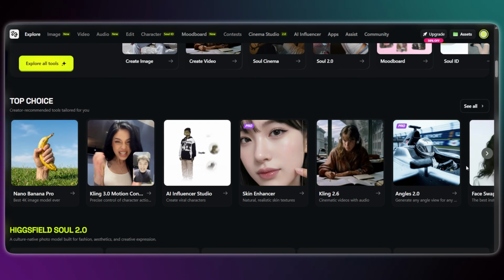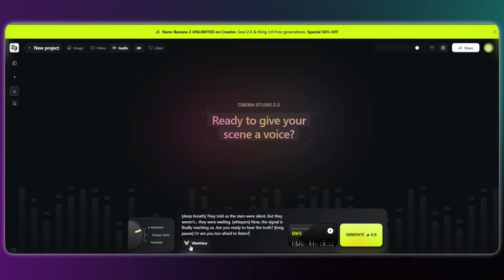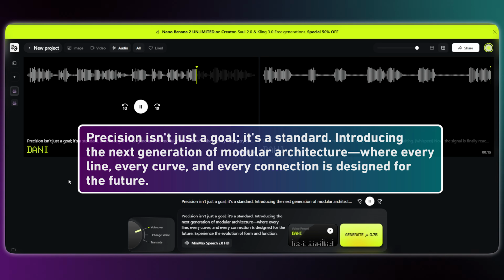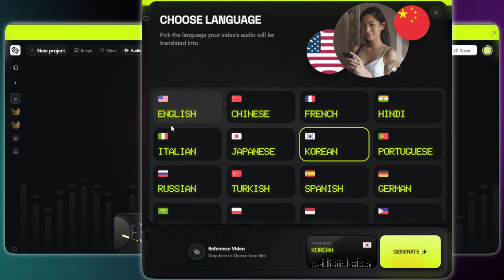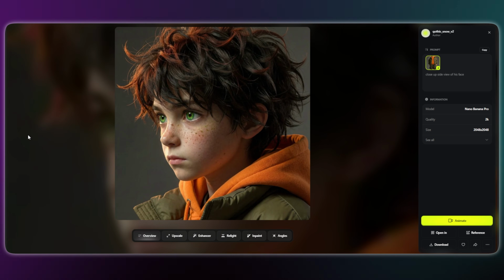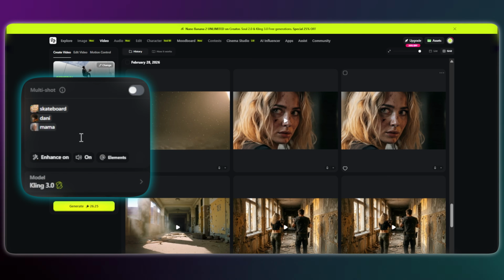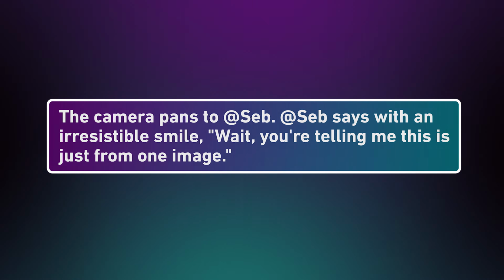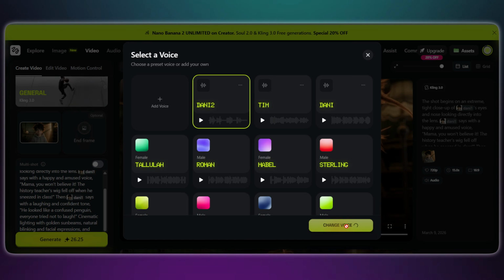The Ultimate AI Animation Secret. One Voice. Every Scene.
Stop switching between five different tools just to get your AI video to sound right. Keeping character consistency with the same voice across different scenes is the hardest part of ai animation, but today I’m showing you the easiest fix in 2026.

👉We’re using Seedream 4.5 to build our characters and Kling 3.0 for the motion, but the real secret is the new Higgsfield Audio update.

👉 Higgsfield is currently the fastest-growing GenAI company with one clear mission: to be the most creator-friendly platform in the world. They just introduced Higgsfield Audio—a feature that honestly speaks volumes. It’s the ultimate AI text-to-speech, AI voice changer, and video translation tool, all in one place.

In this video, we cover:
How to use Seedream 4.5 for high-quality, consistent character references.
The "Dialogue Formula" to get Kling 3.0 lip-sync looking much more realistic.
Using the AI voiceover tool and lip sync AI to lock in one voice for your whole film.
This update turns Higgsfield into a full-cycle production platform. With three powerful functions—Voiceover, Change Voice, and Translate—you no longer need to leave the site to give your content a voice. It saves a massive amount of time and keeps everything looking (and sounding) professional.

Video Chapters 🎬
[00:00] 🤫 Consistent AI Voice Intro
[01:17] 🌐 Higgsfield AI Audio Update
[02:15] 🎙️ Clone Your Own Voice
[02:34] 🎭 Audio Model Comparison
[03:55] 🔄 Project-Wide Voice Swap
[05:18] 👥 Consistent Character Sheets
[06:08] 🔒 Locking Characters in Kling 3.0
[06:57] 🗣️ Realistic Lip-Sync Formula
[08:53] ✨ Syncing Every Scene